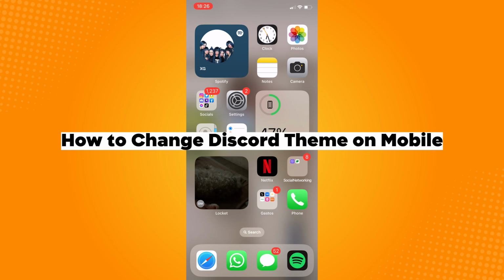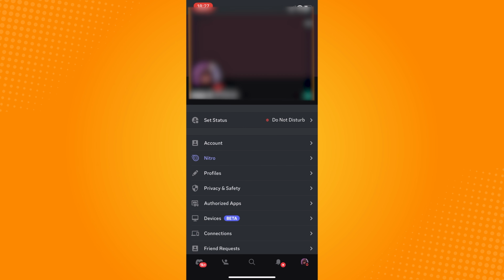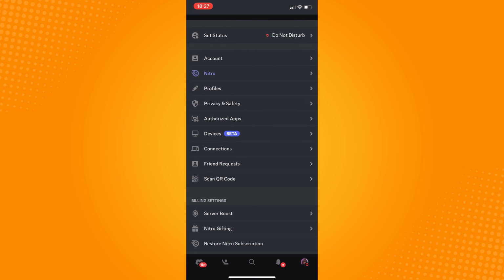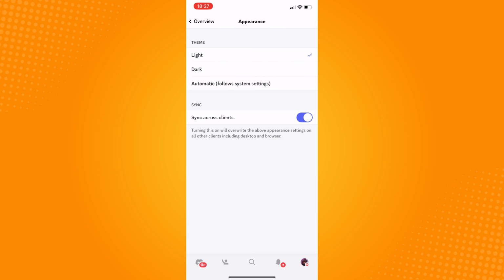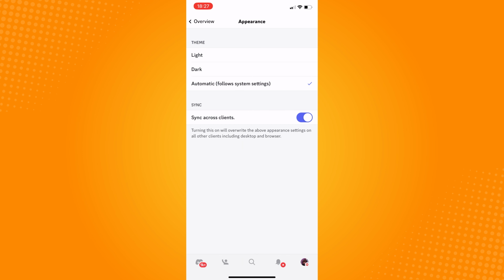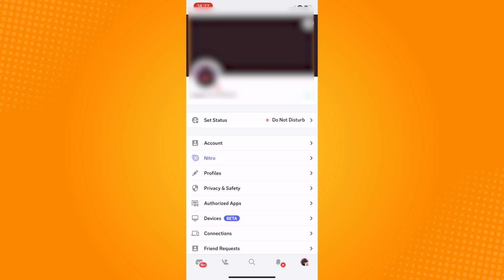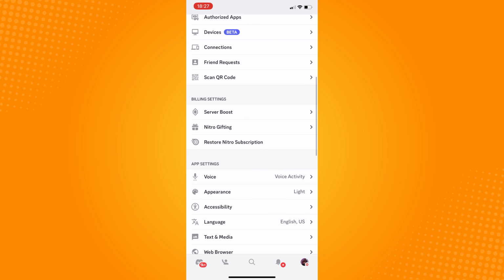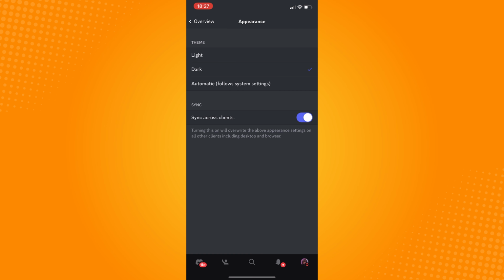How to Change Discord Theme on Mobile (2023)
Learn‎‎‏‏‎ ‎How to Change Discord Theme on Mobile

In this video I will show you‏‏‎ ‎how to change discord theme on mobile